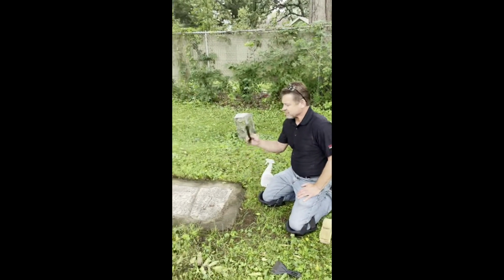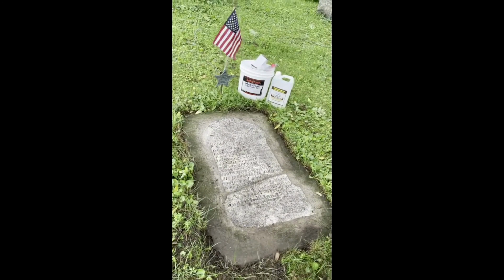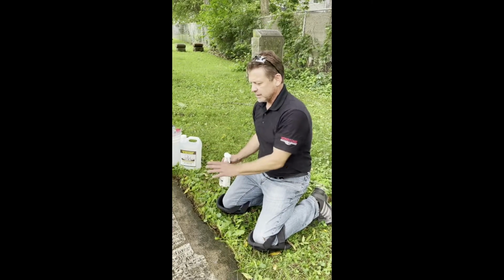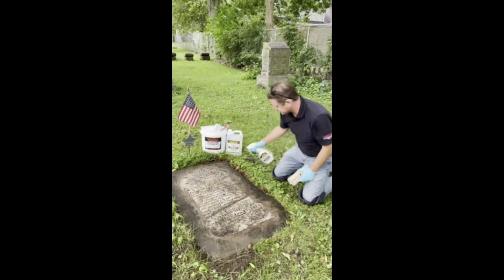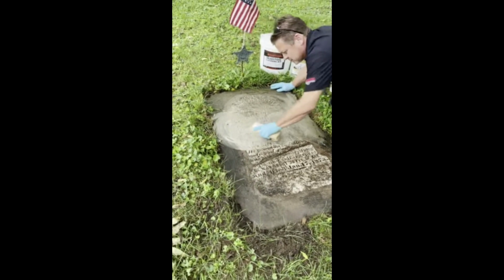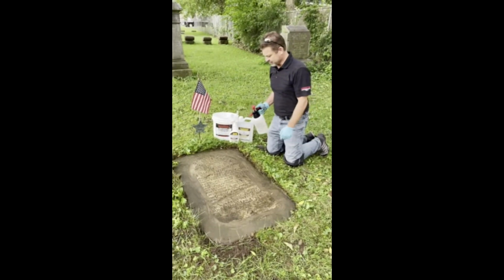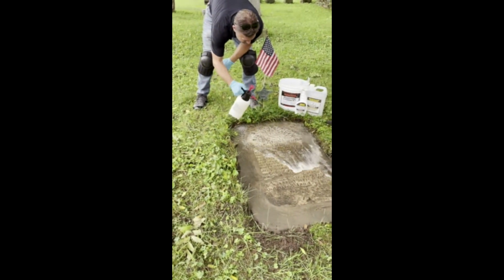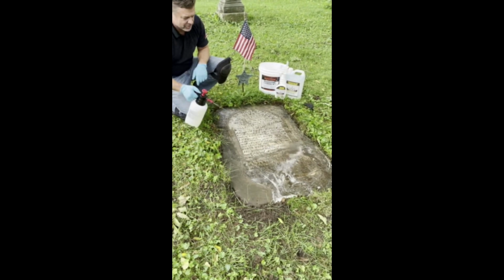How to clean headstones using D/2 Biological Solution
This video gives you step by step instructions on how to safely clean a headstone using the popular D/2 Biological Solution.  For more info or to order D/2 visis